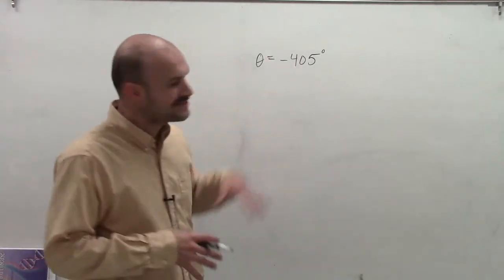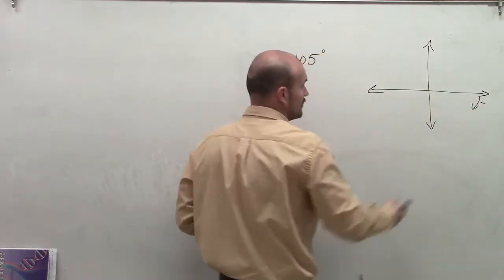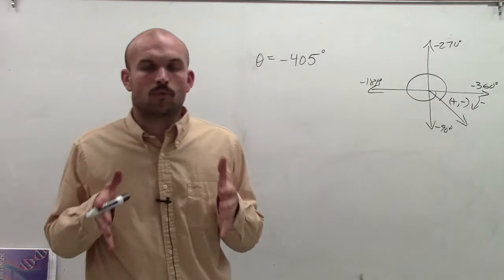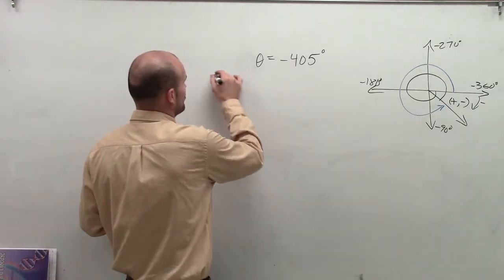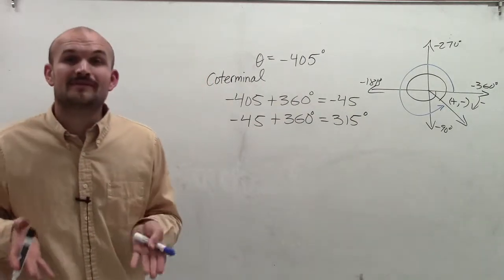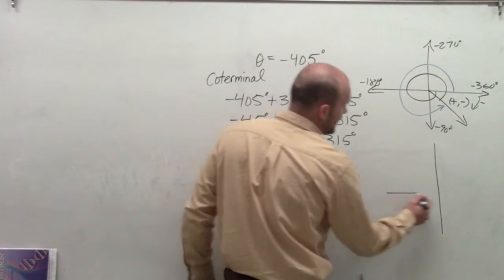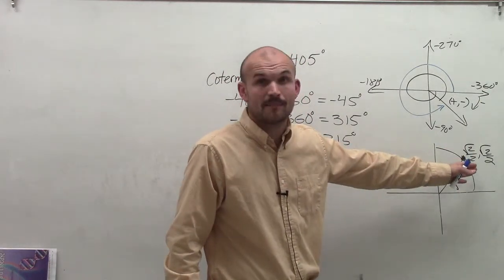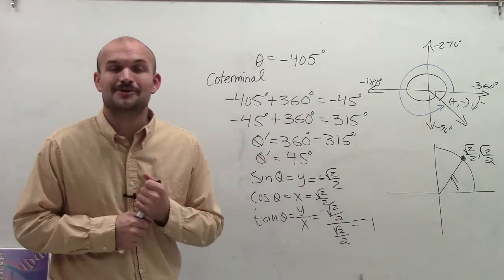Evaluate for sine cosine and tangent using reference angles